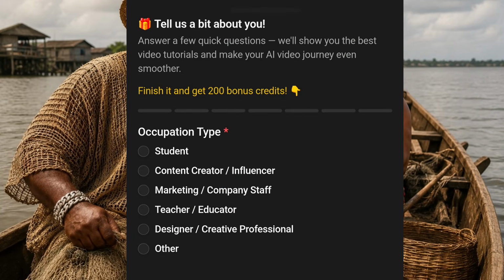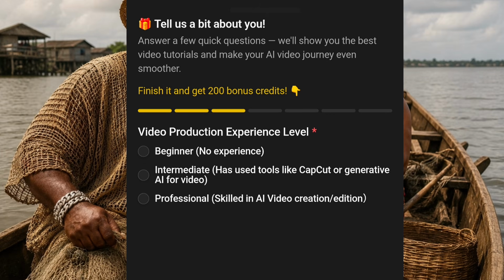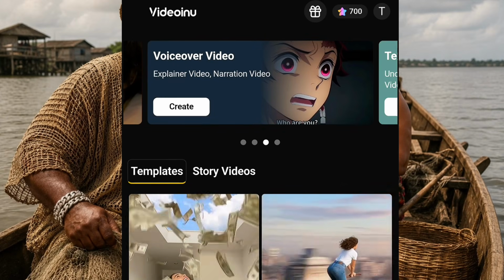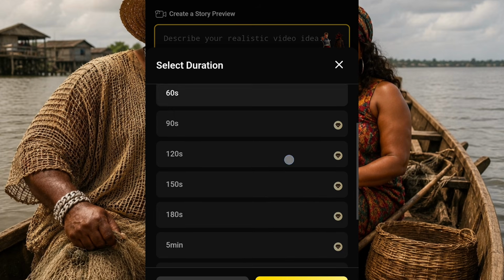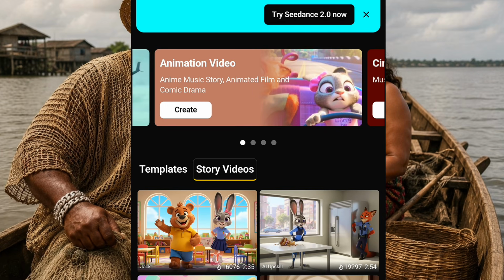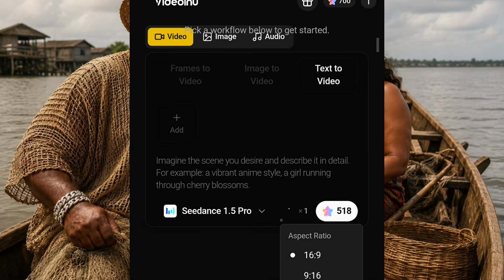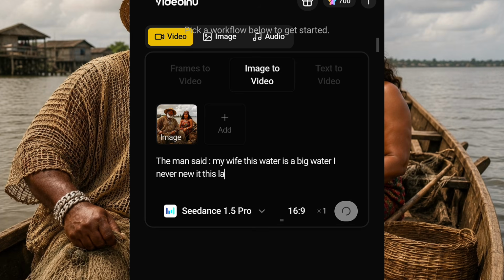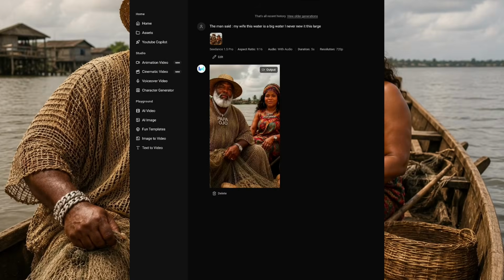How To Use Grok AI & Seedance 2.0 Free Unlimited (AI Cinematic Video Workflow)‎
‎Learn how to use Grok AI and Seedance 2.0 for free to create cinematic AI videos, AI movies, viral content, and high-quality AI animations in 2026. This tutorial shows creators, filmmakers, freelancers, and entrepreneurs how to build professional AI video workflows without expensive software.
‎In this video, you’ll discover how to create cinematic AI content using advanced AI filmmaking tools, automation workflows, and AI-powered video generation systems that creators are using to grow YouTube channels and online businesses.
‎What You’ll Learn:
‎How to access Grok AI for free
‎How to use Seedance 2.0 unlimited
‎AI cinematic video creation workflow
‎AI storytelling techniques for creators
‎Best prompts for realistic AI videos
‎AI video editing workflow for YouTube
‎How to improve AI-generated scenes
‎Creator-focused AI automation tips
‎How to make professional AI content faster
‎Why This Matters
‎AI filmmaking is changing content creation, online business, and digital storytelling. Whether you are a YouTuber, filmmaker, freelancer, or entrepreneur, these AI tools can help you create premium cinematic content faster while improving productivity and reducing production costs.
‎AI Tools Mentioned:
‎Grok AI
‎Seedance 2.0
‎AI video generators
‎AI cinematic editing tools
‎AI storytelling workflows
‎AI automation systems
‎On this channel, we teach:
‎AI filmmaking
‎AI automation
‎AI business systems
‎AI tools for creators
‎AI cinematic workflows
‎AI animation tutorials
‎AI video monetization
‎AI content creation strategies
‎Grok AI
‎Seedance 2.0
‎How to use Grok AI
‎AI filmmaking
‎AI automation
‎AI workflow
‎AI business tools
‎Cinematic AI
‎AI animation tutorial
‎AI storytelling
‎Best AI video tools 2026
‎AI software tutorial
‎Create AI movies
‎AI filmmaking workflow
‎AI video prompts
‎AI creator economy
‎AI SaaS tools
‎Nollywood AI movie
‎Realistic AI video
‎AI tools that make money
‎Best AI workflow
‎AI tutorials 2026
‎ChatGPT AI tools
‎Future of AI filmmaking
‎AI cinematic editing
‎00:00 — The AI Video Secret Nobody Is Talking About
‎00:38 — Why Creators Are Switching to Grok AI
‎01:25 — How To Access Grok AI Free
‎02:40 — Seedance 2.0 Setup Explained
‎04:05 — The Cinematic AI Workflow
‎06:12 — Creating Realistic AI Movie Scenes
‎08:30 — Prompt Tricks for Better AI Videos
‎10:15 — How To Make AI Videos Look Professional
‎12:00 — Export Settings for Viral Content
‎13:18 — Bonus AI Automation Tips
‎14:40 — Final Cinematic Result Reveal
‎15:30 — Best Free AI Tools for Creators in 2026